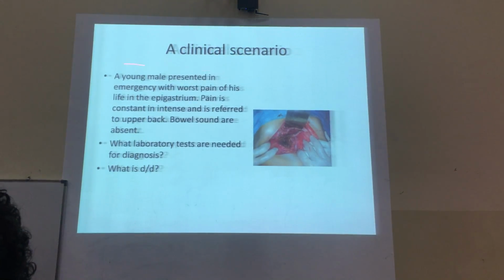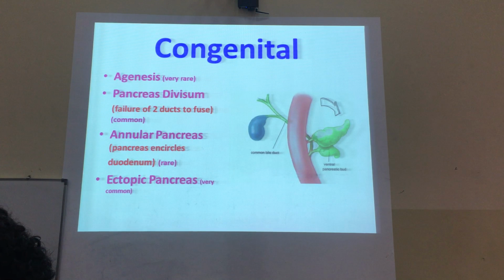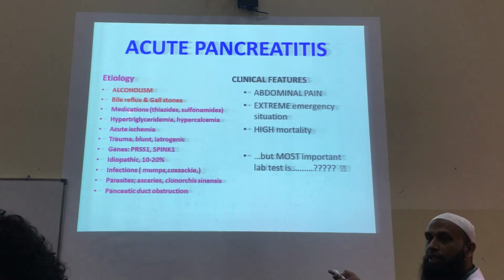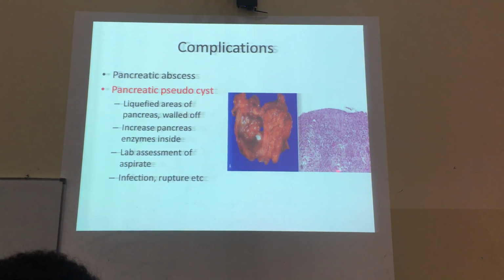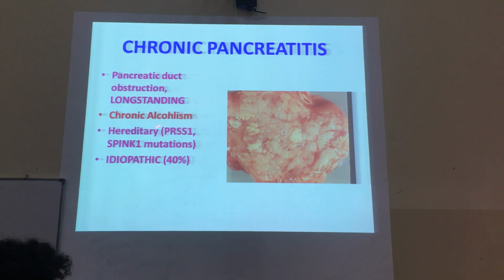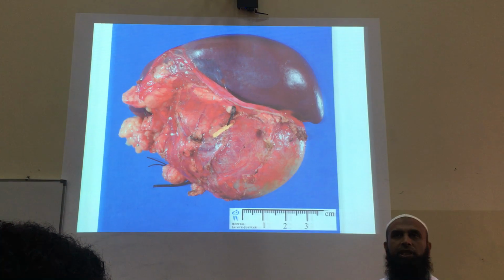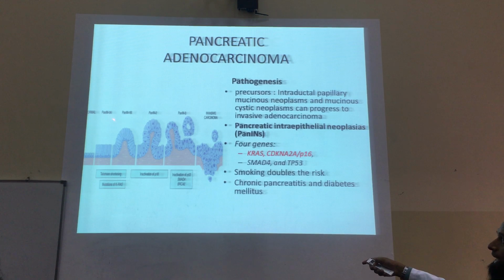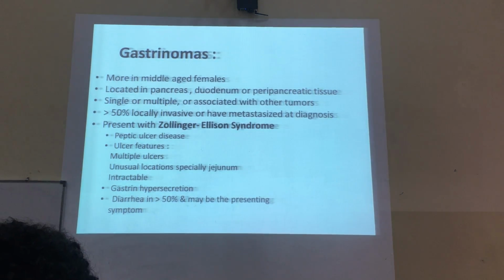block 5 pathology lecture 4